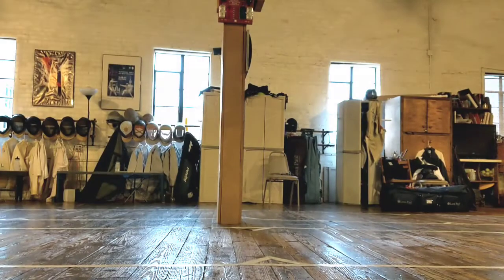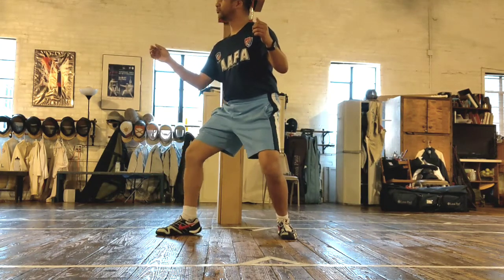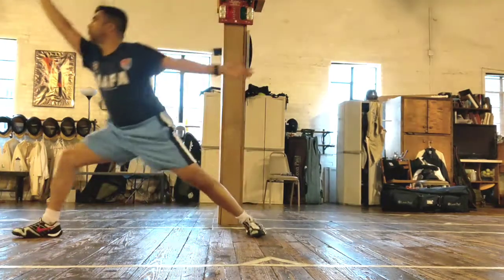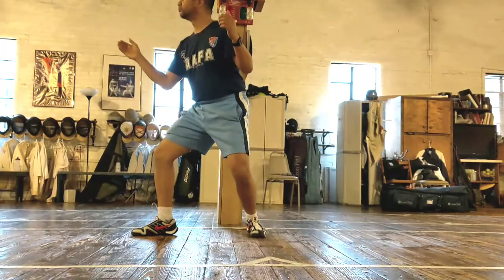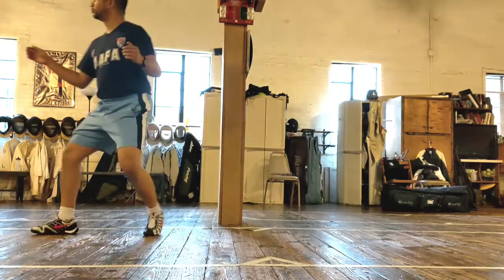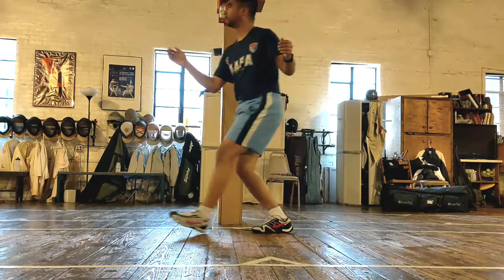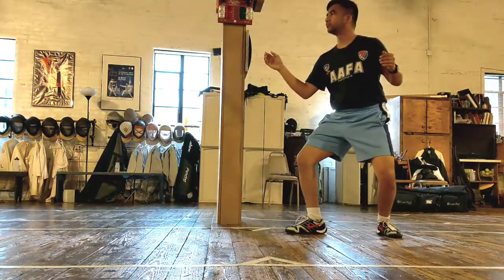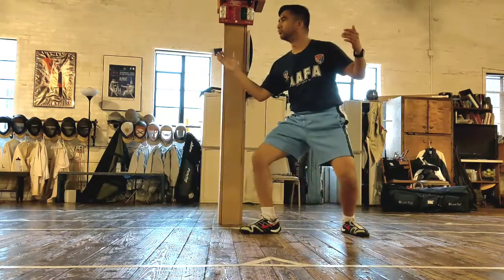Fencing Footwork Review - Appel and Crossover